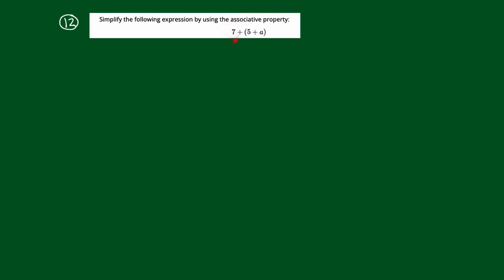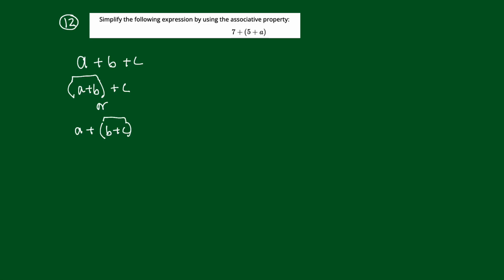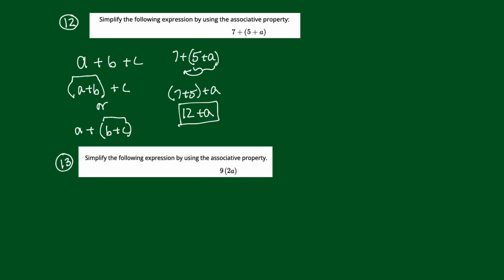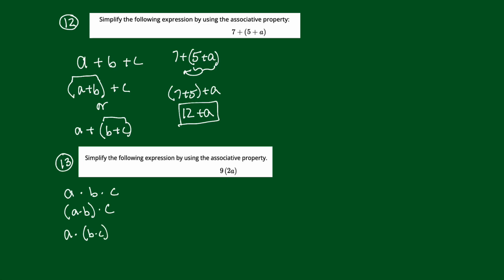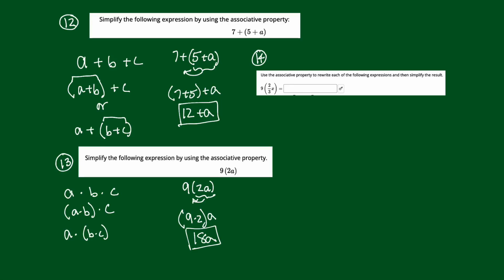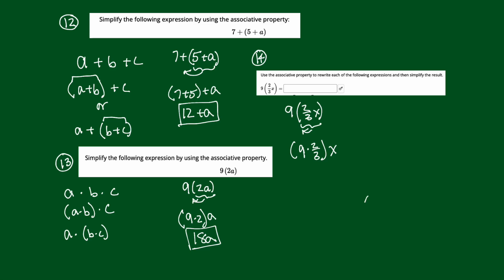CA 2 - Problems 12-14